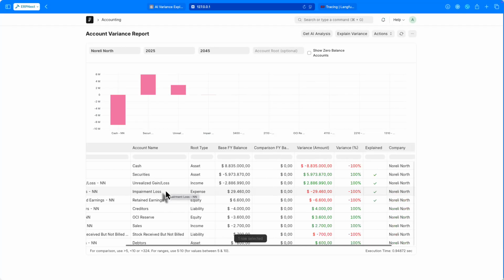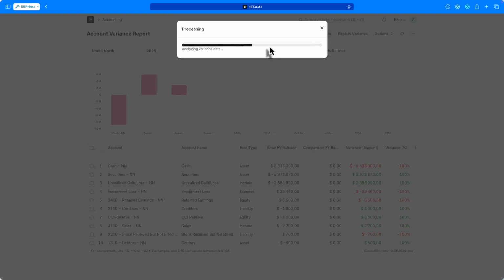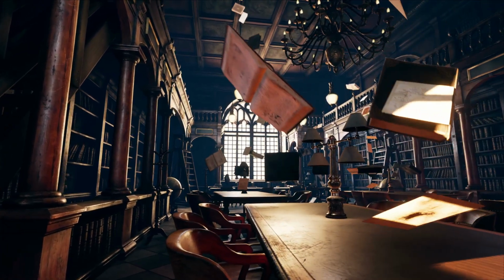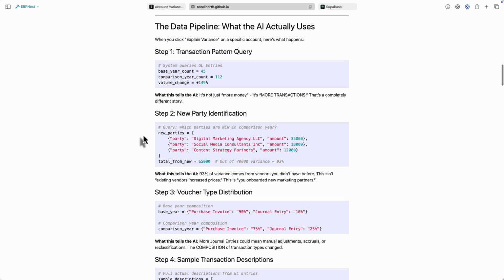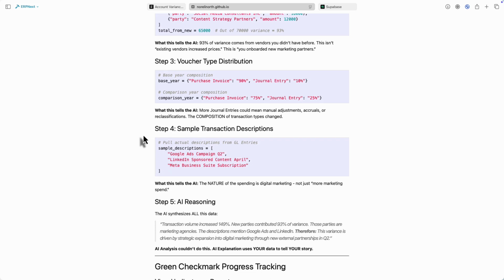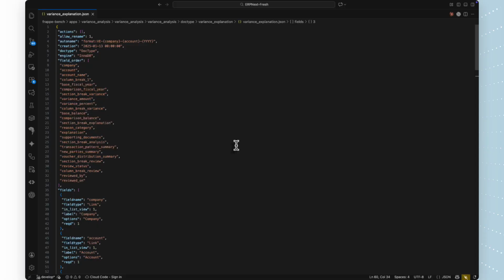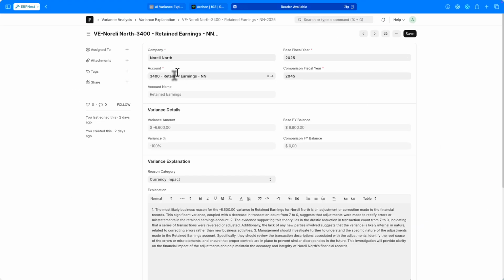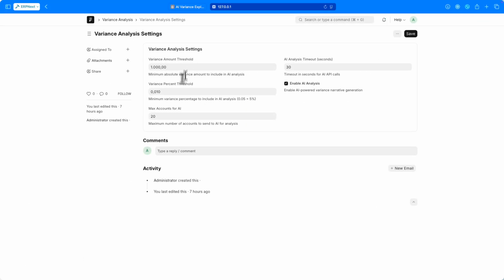This AI Turns Variance Analysis Into ACTIONABLE Insights (Not Just Numbers)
CFOs know the problem: Variance analysis that tells you WHAT changed but not WHY.

  "Marketing expenses up 156%" is a number.
  "New digital marketing partnerships onboarded in Q2" is an INSIGHT.

  That's what this AI delivers.

  Here's what it actually does:

  The AI examines your GL Entries and identifies:
  ✅ Transaction patterns (45 → 112 txns = 149% volume increase)
  ✅ NEW parties contributing to variance (93% from new vendors)
  ✅ Voucher distribution changes (more Journal Entries = adjustments)

  Then it synthesizes: "Variance driven by strategic expansion into digital marketing through new
  external partnerships."

  That's not shallow analysis. That's ACTIONABLE insight.

  And it's AUDITABLE:
  - Full trail of WHO created it, WHEN, and WHAT data was examined
  - Green checkmarks showing progress
  - Override capability with history preserved
  - Everything searchable and filterable in your ERP

🛠️ Built with:
  - ERPNext v15 + Frappe Framework
  - Langfuse for observability
  - OpenAI API